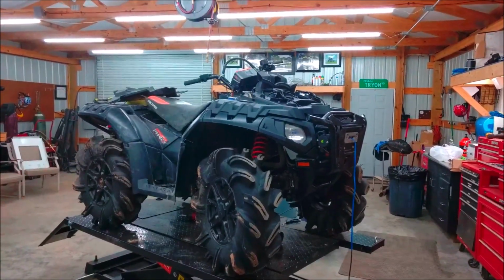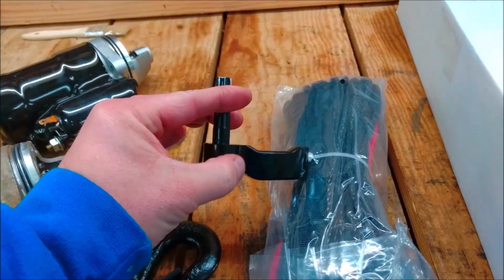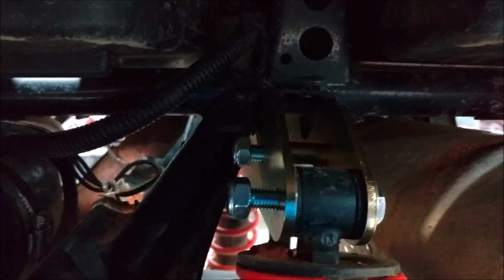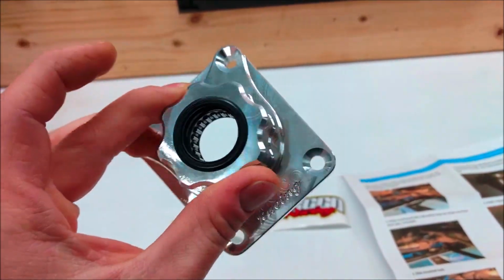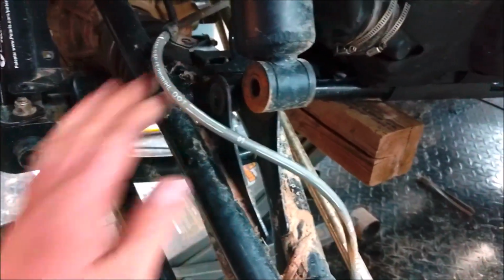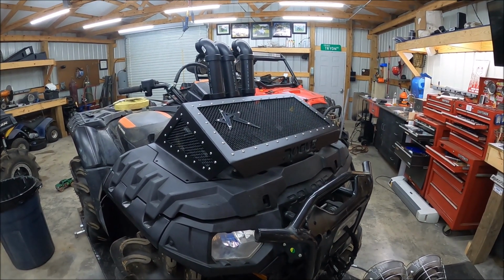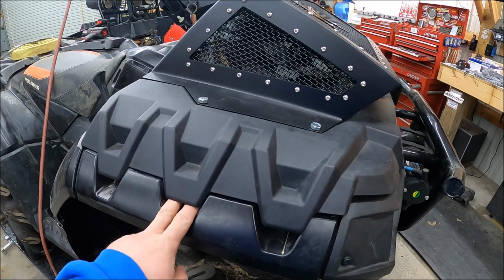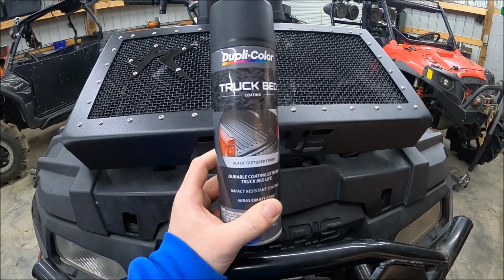Polaris Sportsman HL-1000 Upgrades!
SwampAss's cousin Rob brought his Highlifter 1000 Sportsman to get some repairs along with a nice list of upgrades. The "Re"Build turned out great and shouldn't have any more issues for a while.